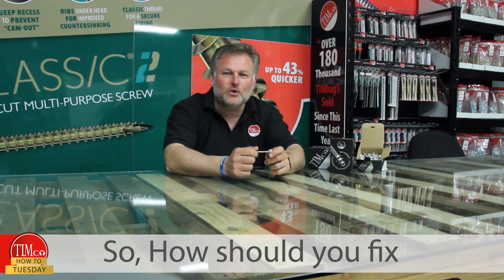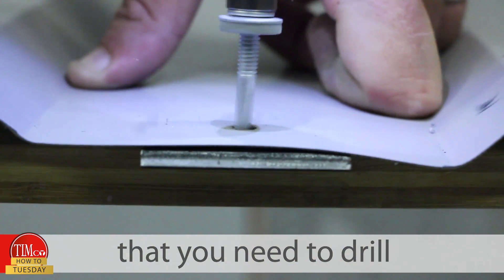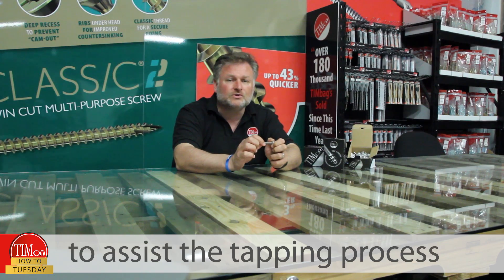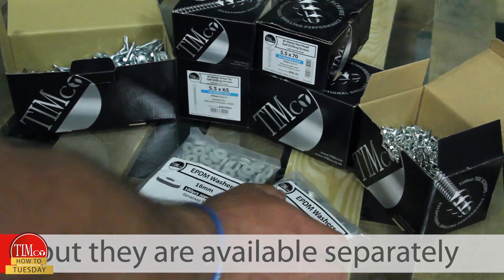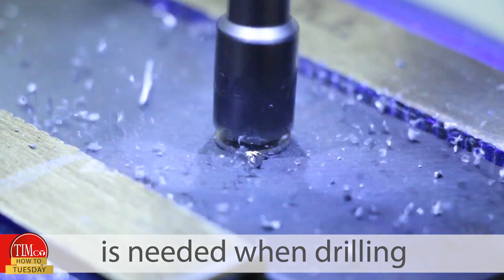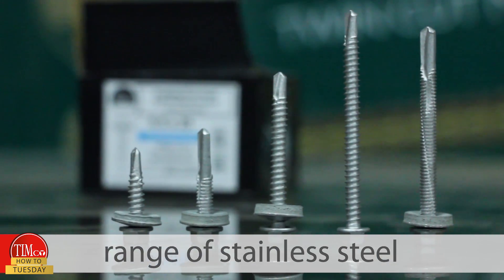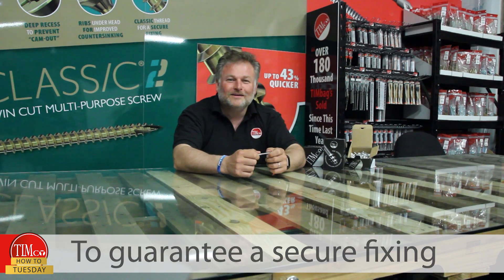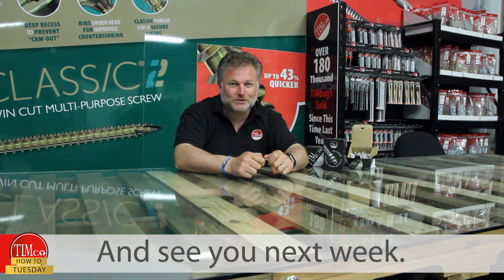How do I fix roofing sheets to steelwork? - TIMco How To Tuesday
So, How should you fix roofing sheets to steelwork? You could drill a hole through both sheeting and steel, push a bolt through and attach a nut on the back or you could use a fixing from our self drilling screw range.

Today’s video shows why they’re a rapid, water tight and long lasting fixing for attaching cladding and roofing to steelwork.